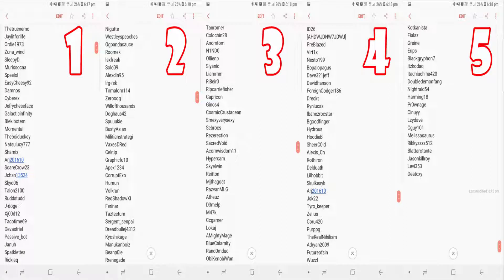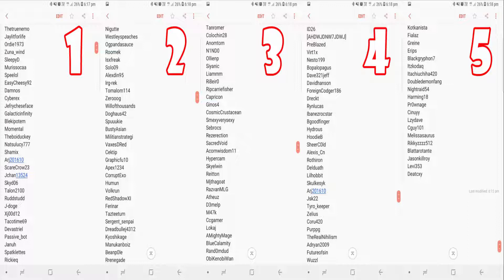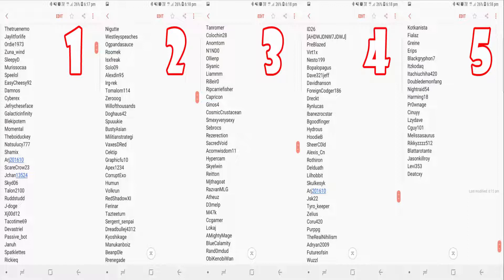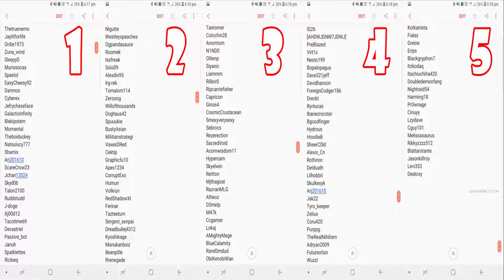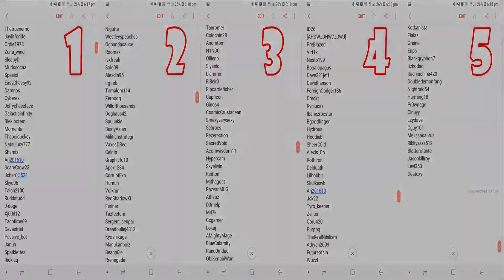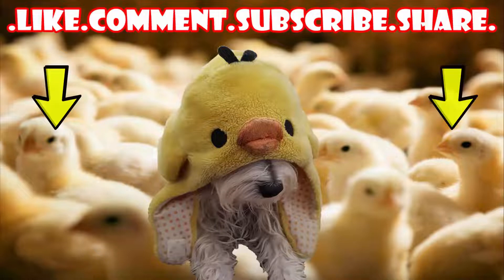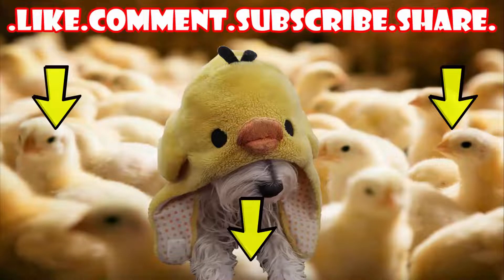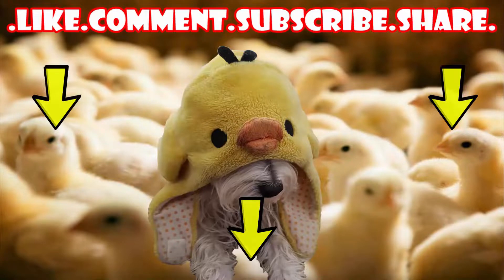Bit Heroes Friends List Update - September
➜ The September friends list update for Bit Heroes is here! ♥